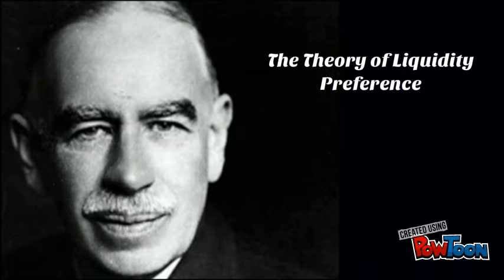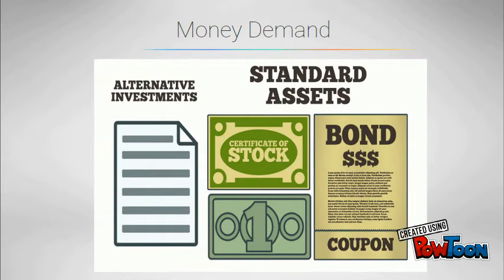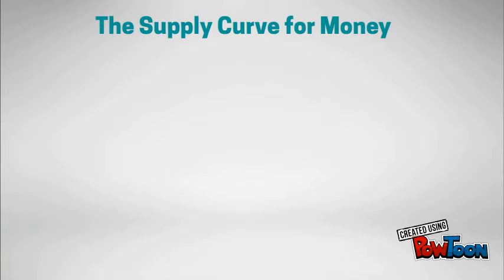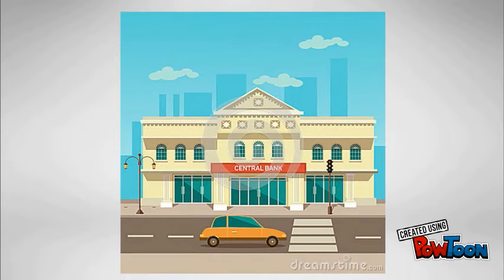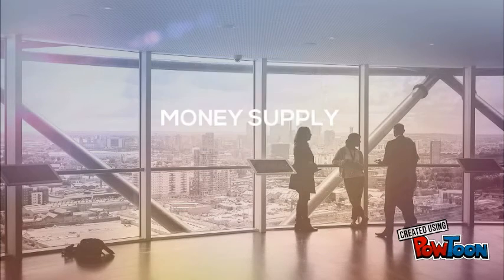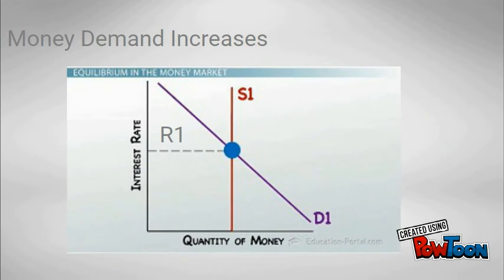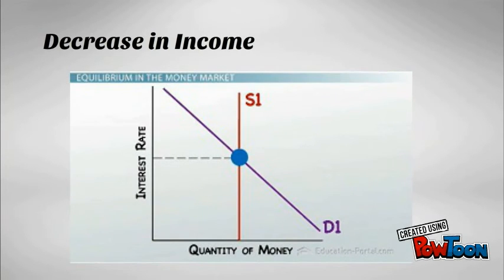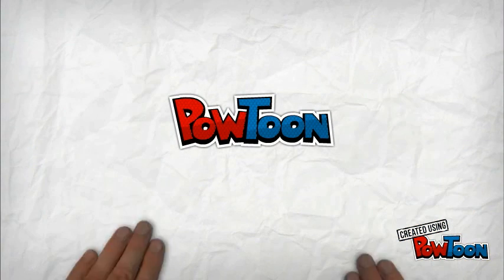The money Market